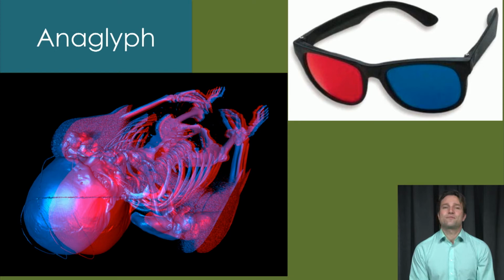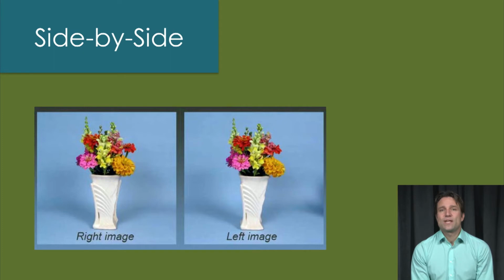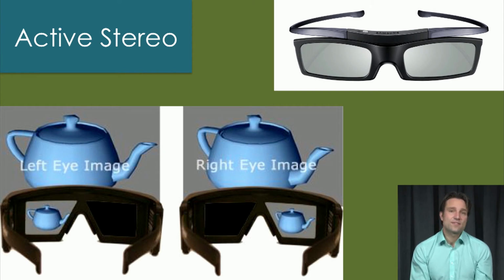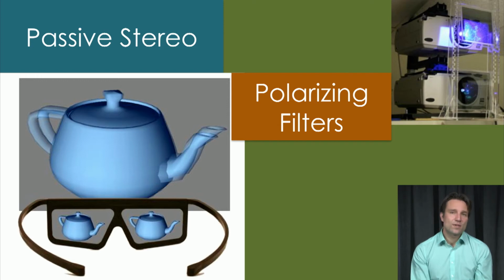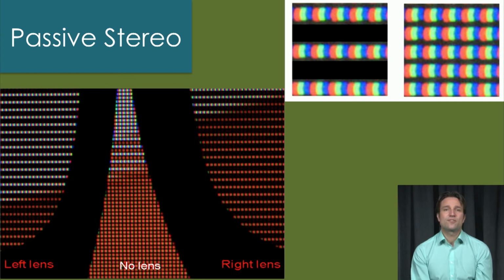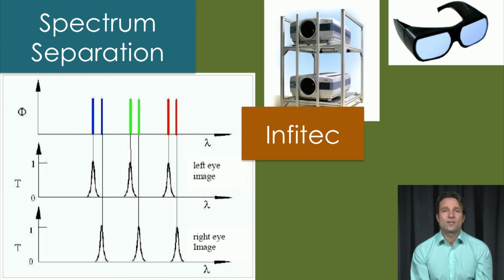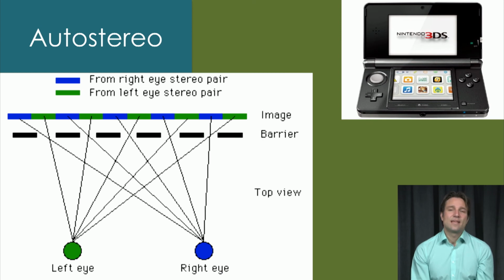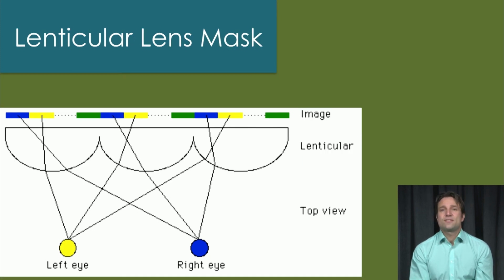VR 2017 W1 V9